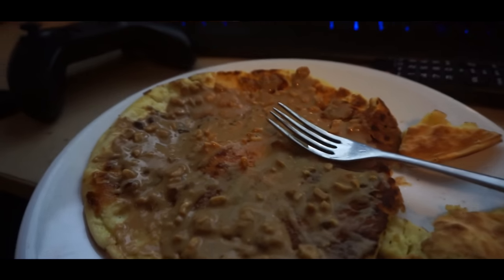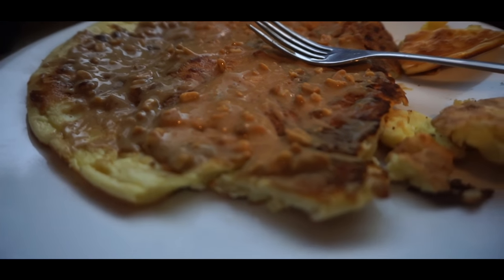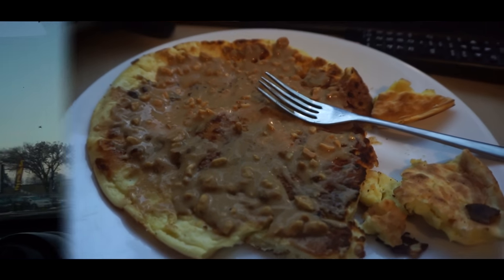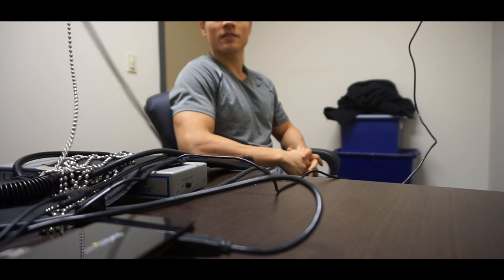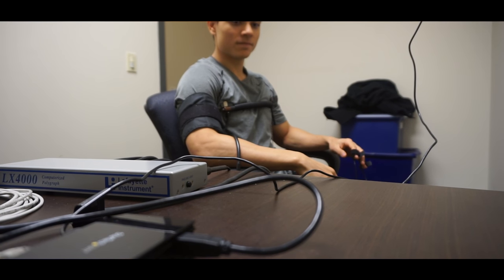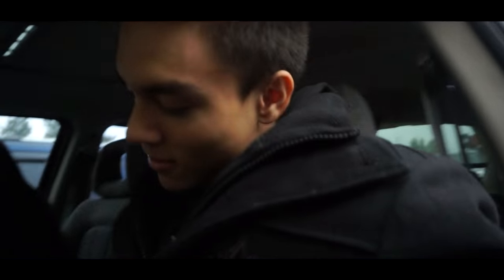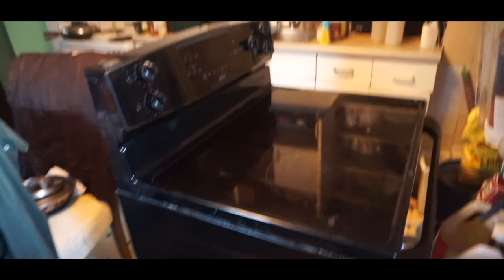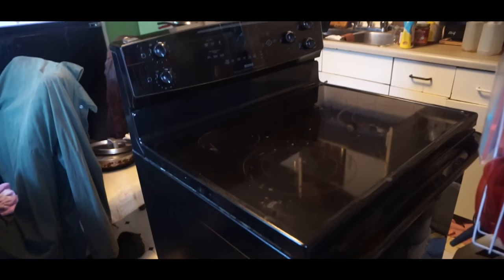3 DAYS OUT - 18 YEAR OLD NATURAL MENS PHYSIQUE!!